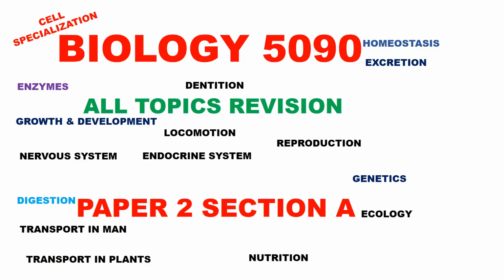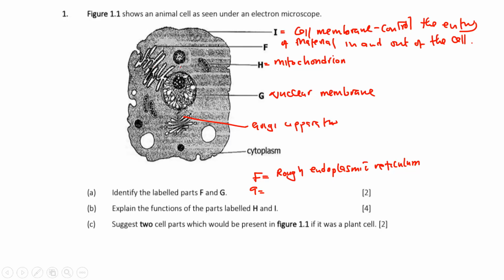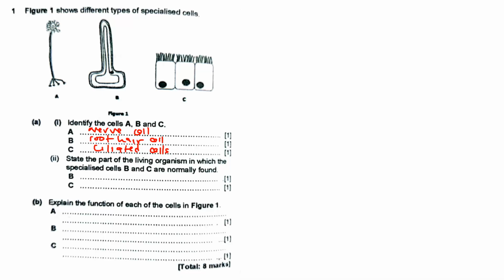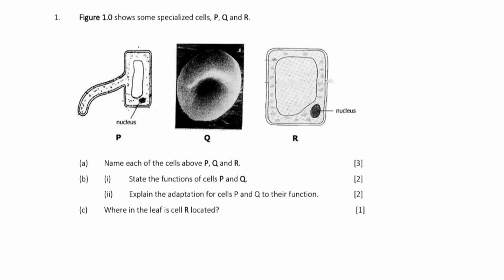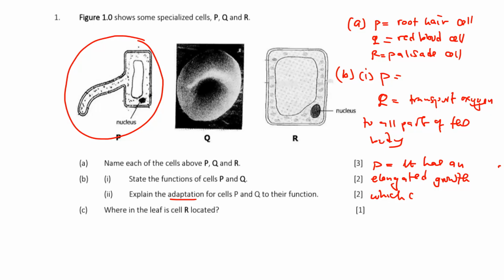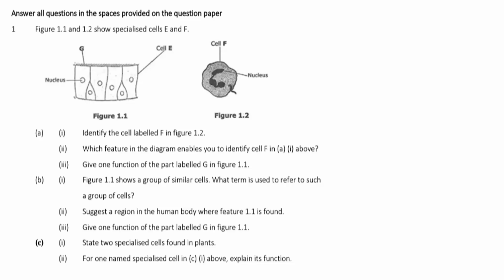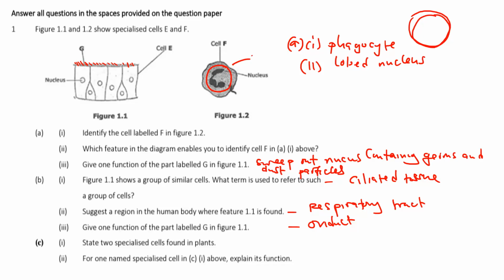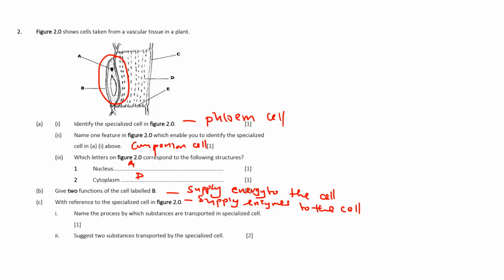BIOLOGY-ALL TOPICS PAPER 2